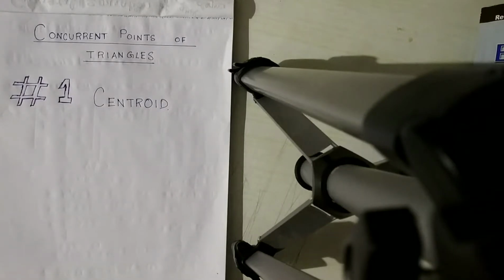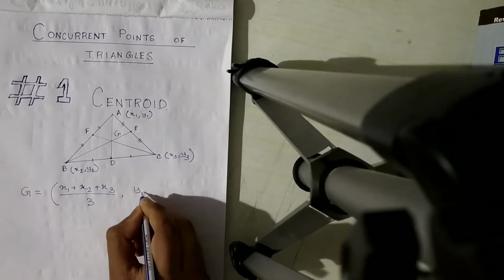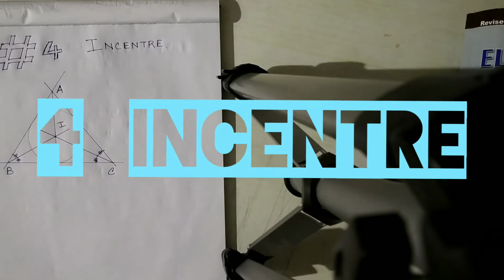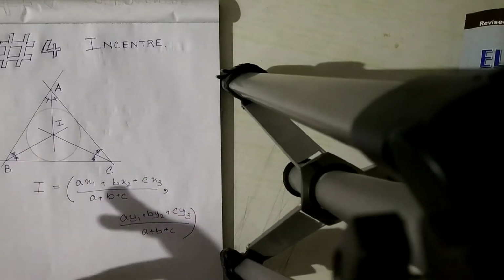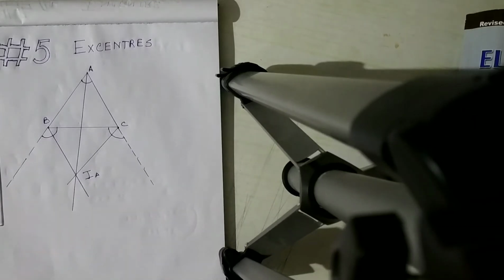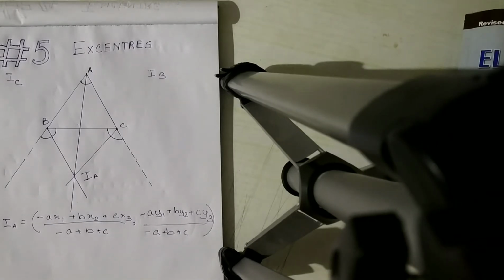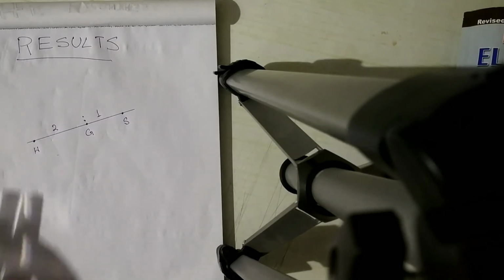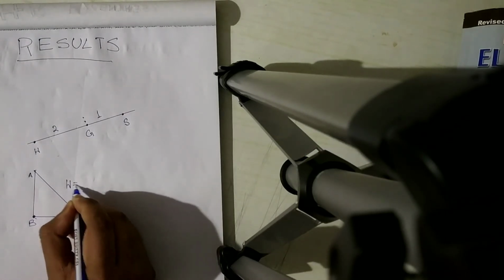Concurrent points of triangles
This video elaborately discusses about various points related to a triangle , which have special properties
Camera used :- Redmi note 5 pro rear camera.